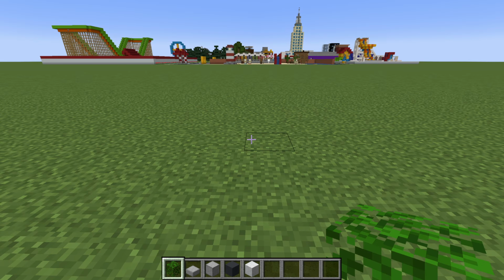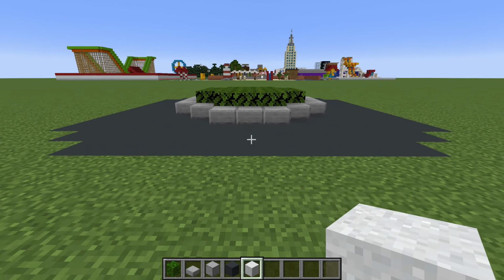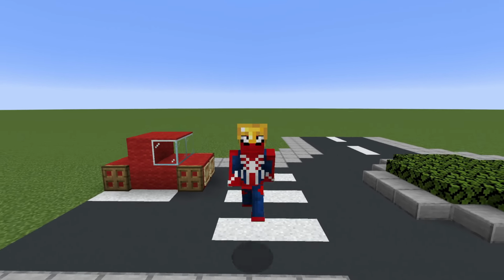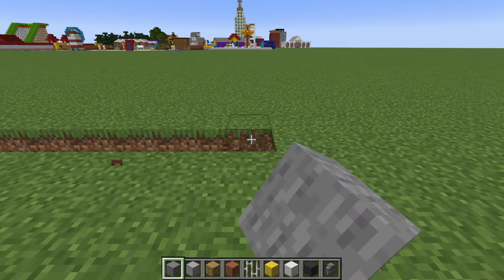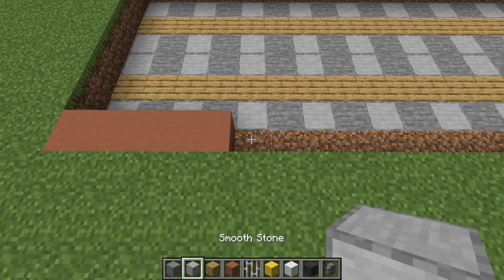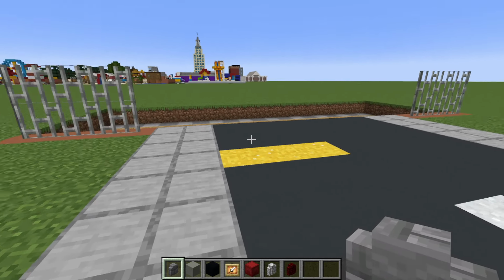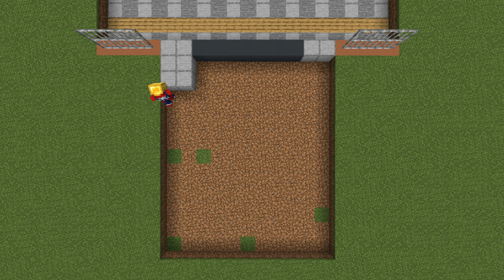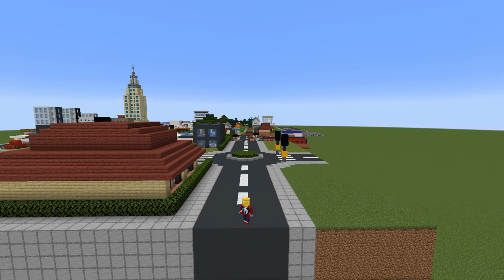Minecraft Tutorial: How To Make a Roundabout and Train Crossing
In this tutorial i show you how to make a Roundabout and a Train Crossing which is apparently called a "level crossing"

0:00 Showcase
0:38 Roundabout
6:53 Train Crossing
16:0 City Walk Through